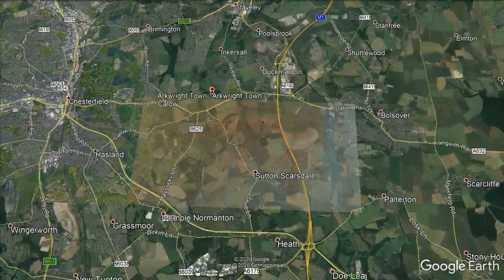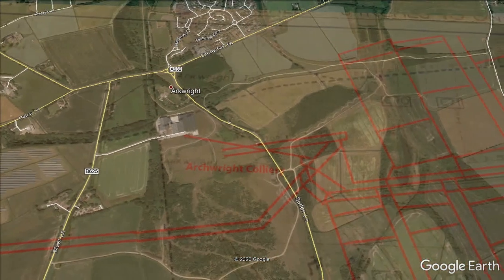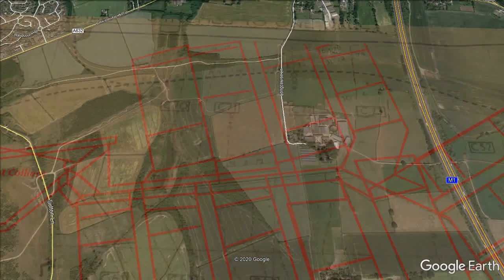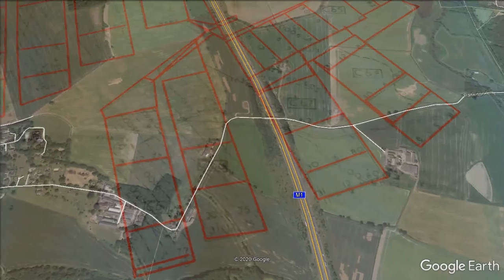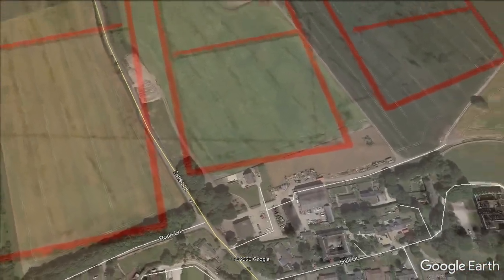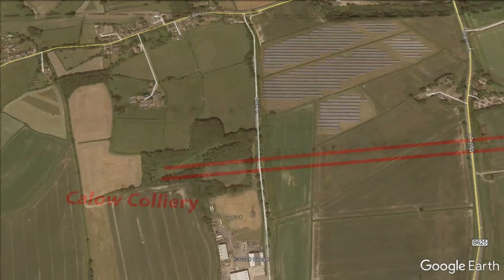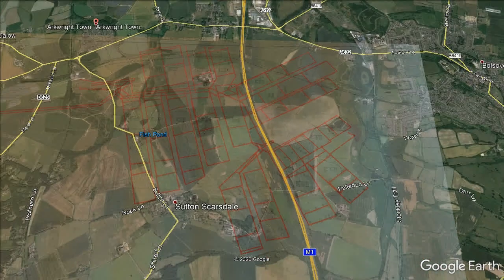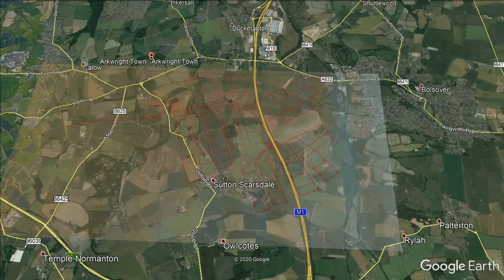Archwright colliery overlay of coal mine tunnels in the 2nd Waterloo seam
You are viewing a Google map with an overlay which is shown with “red lines”

it shows the location of the tunnels of the second waterloo coal seam at Archwright colliery

You can also see some of the tunnels of the black shale seam running from Calow colliery which was connected to the top hard seam and first waterloo seam
most of the tunnels are marked with the year the tunnel was dug

Arkwright colliery was sunk at Arkwright Town south of Long Duckmanton in 1898

The 2 original mine drifts were at nearby Calow and were 1,400 yards to the east of Arkwright surface and were sunk to the Top Hard seam between 1897 and 1988 as Calow colliery by the Staveley Coal and Iron Company

A total of 5 drifts served the colliery, one was driven in 1972 to serve as a main return and All were connected by cross measures drifts

From 1938 to 1956 coal was hauled up No1 drift at 1 in 3.4 gradient in tubs by an endless rope

Top Hard workings approached Tom Lane workings to the north

Calow drifts were abandoned in 1972 as they were in poor condition

The workings in parts were exceptionally steep in excess of 1 in 3 which was caused by the Brimington anticline

 The Highest manpower was 994 between 1978 and 1979 and highest tonnage was 708,523 between 1972 and 1973

Archwright colliery was closed in January 1988 after 90 years of production

If you have any information, interesting stories or maps for Archwright colliery and surrounding collieries please leave a comment as we may be able to use the maps and information in future videos